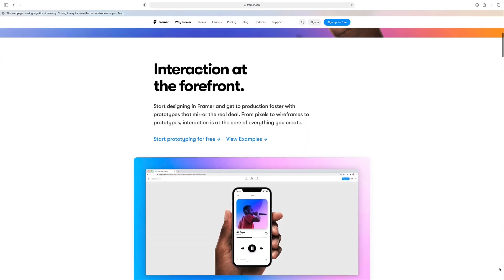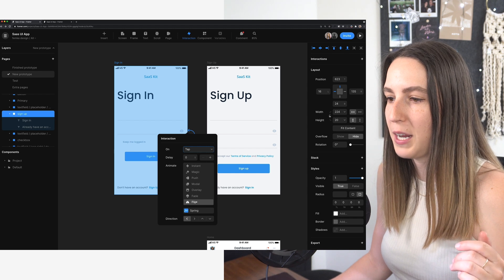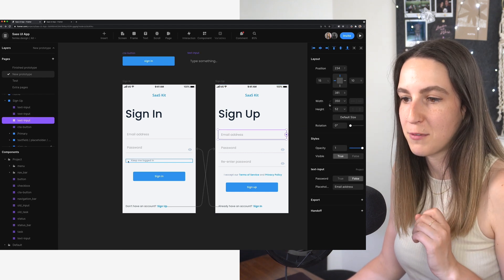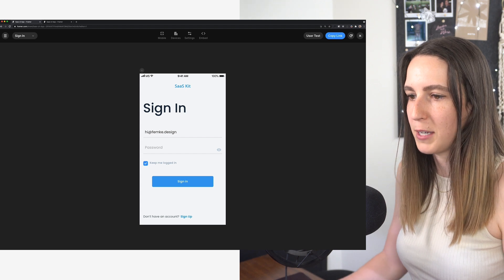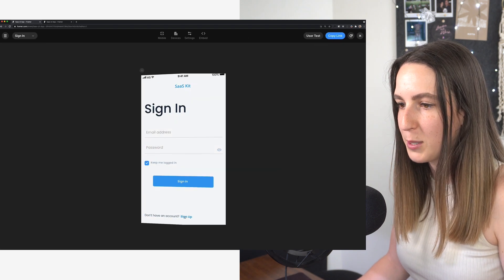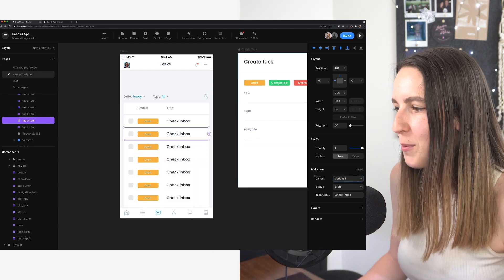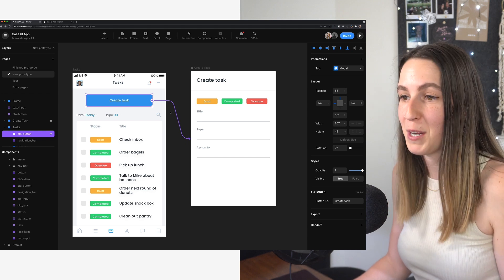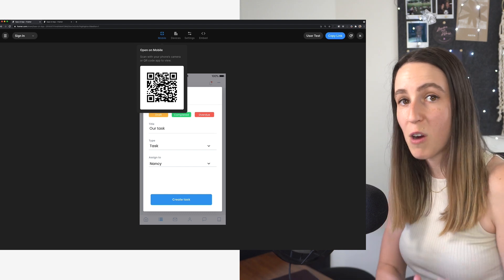Building interactive prototypes with Framer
As designers, we often design screens statically, but oftentimes the product has interactive elements and animations (which is why prototyping is such a valuable skill!).

In this video I walk through how I made a task app prototype with the advanced yet easy-to-use prototyping tool, Framer.

//TIMESTAMPS
0:00 - Intro
1:08 - An overview of the prototype
2:00 - Sign in/up screens
2:46 - Button components with variants
4:20 - Adding variables to component properties
5:49 - Input fields
7:56 - Interactive checkboxes
8:55 - Creating a scrolling page
11:27 - Creating task components
12:35 - Adding task variables
13:10 - Adding variants to components
13:51 - Filling out the rest of the list
14:19 - Creating modal and dropdown
15:07 - Adding dropdowns
16:38 - Connecting navigation
18:40 - Previewing the prototype
19:26 - Outro